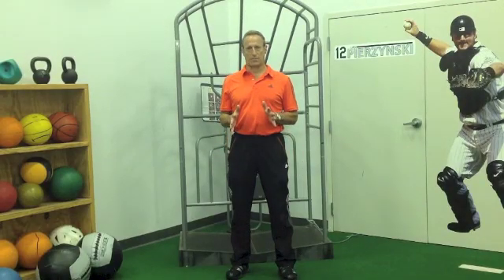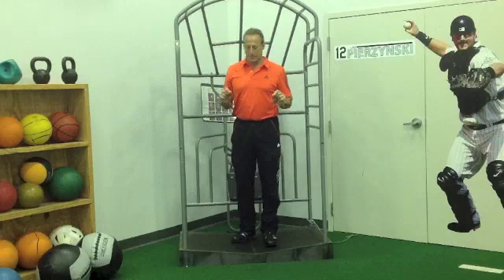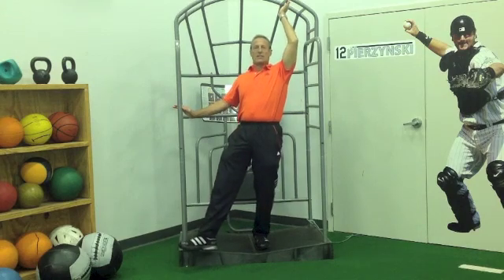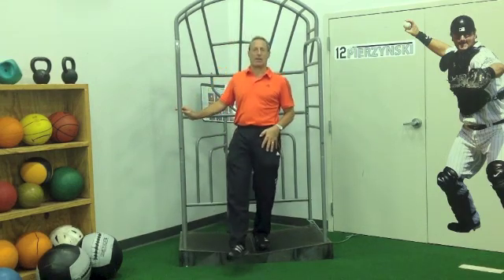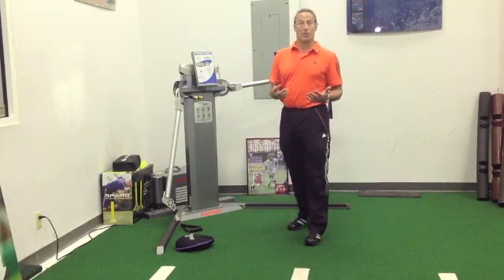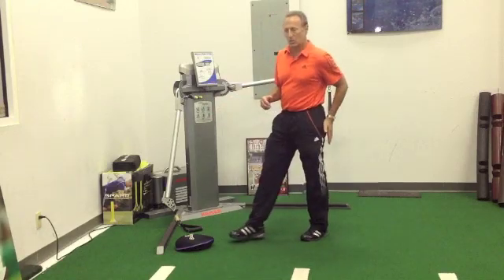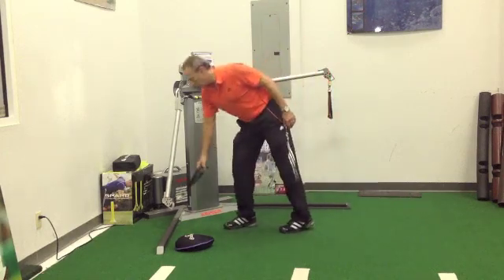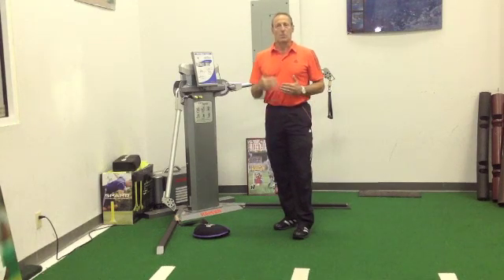Quadricep Progressions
Human Motion Associates is a movement through science based company bringing you strategies to reduce risk of injury, gait & motion analysis, and sports performance.Quadriceps Progressions.  This video clip demonstrates the action of the quadriceps during functional, integrated movement patterns.